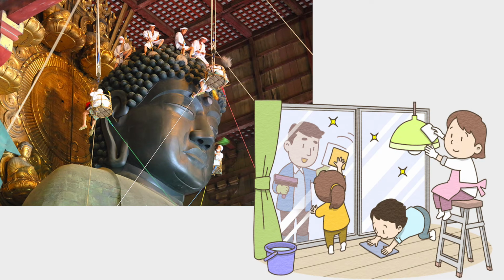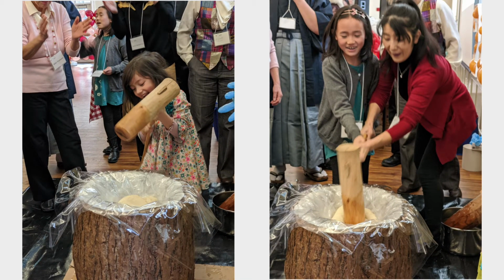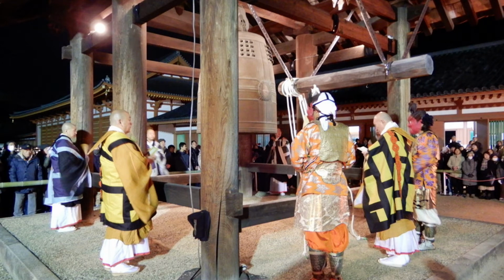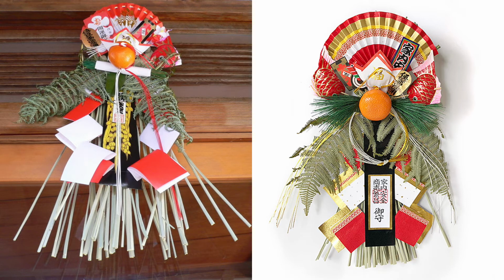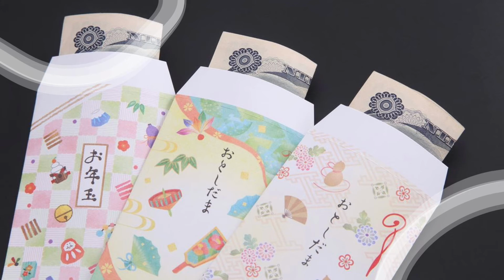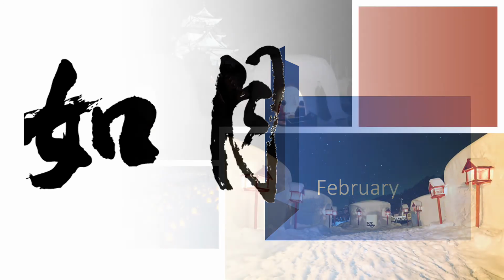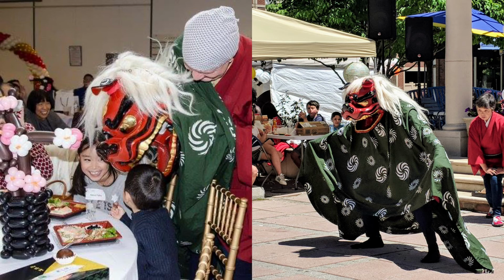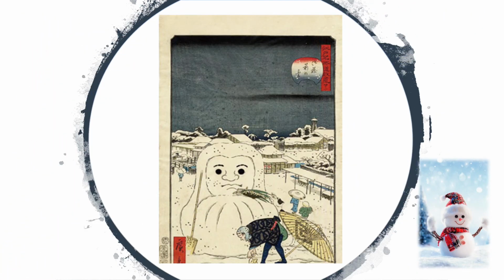Japan Society of Greater Hartford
Learn about traditional Japanese winter customs and traditions with a unique presentation from the Japan Society of Greater Hartford. In collaboration with the Japan Society of Greater Hartford.

Aprenda sobre las costumbres y tradiciones Japonesas del invierno con una presentación única de el Greater Hartford Japanese Society. En colaboración con el Greater Hartford Japanese Society.